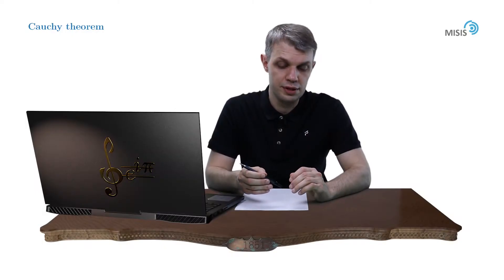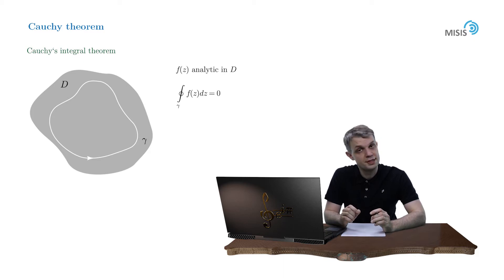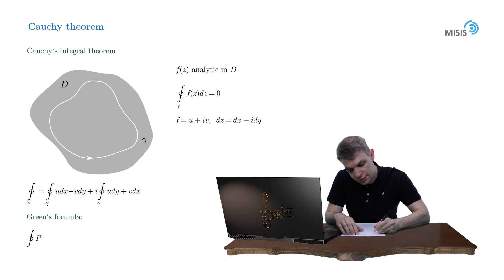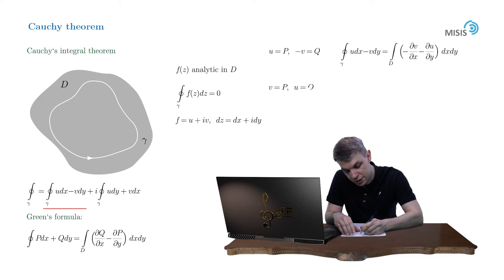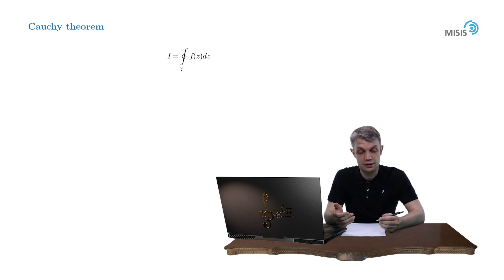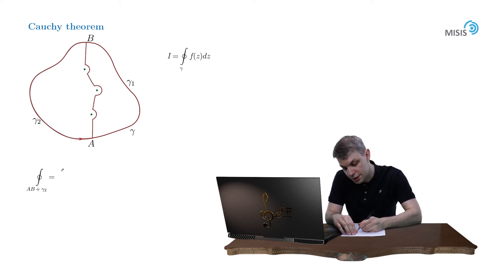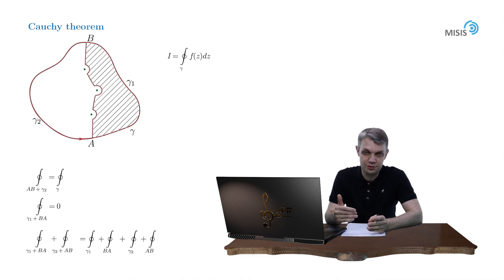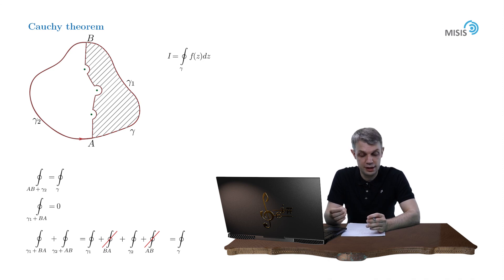[CA/Week 2] 1. Cauchy's Integral theorem.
Week 2 of the course "Complex Analysis" is dedicated to Cauchy's theorem and Taylor and Laurent expansions in the complex plane.
In this video we address the Cauchy's integral theorem and some of its consequences.

Topics of the course:

    1. Algebra of complex numbers. Differentiation and integration in a complex plane.
    2. Singularities of functions of complex variables.
    3. Contour integration. Residue theory. Jordan's lemma.
    4. Multivalued functions and regular branches
    5. Analytical continuation and Riemann surfaces.
    6. Integrals with multivalued functions.
    7. Gamma function and its applications.